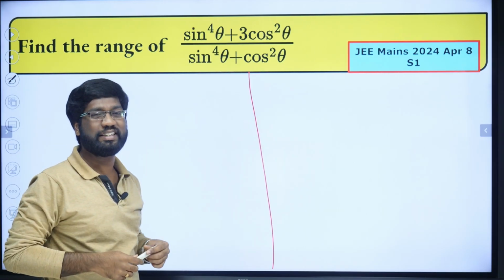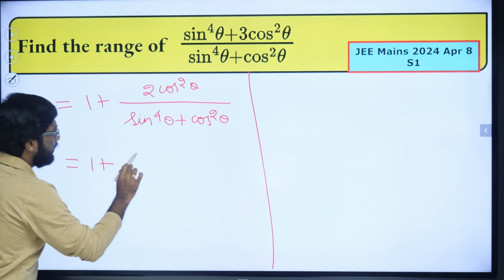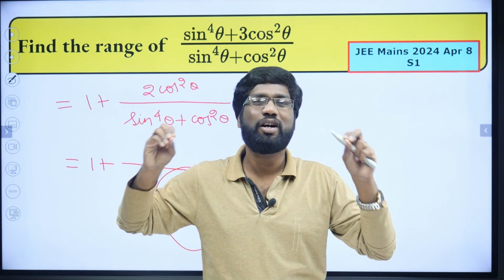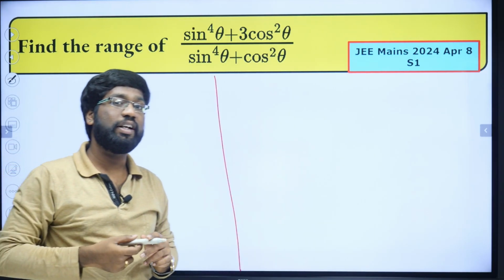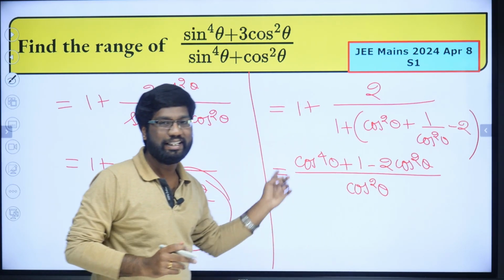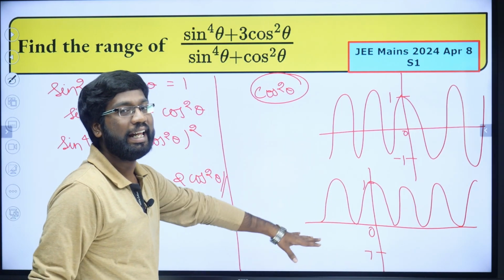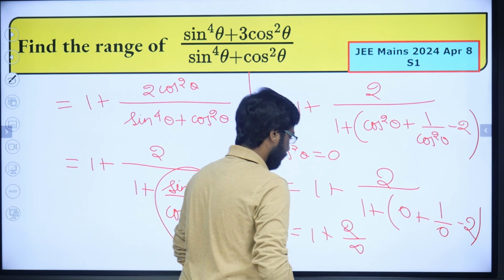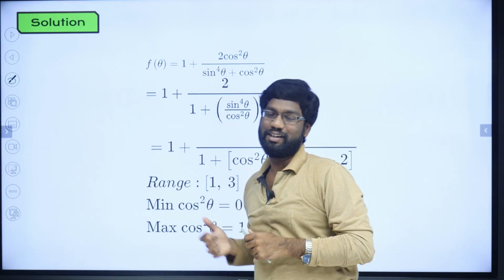IIT JEE Mains 2024 | Find the range problem | Justin Edwin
𝑱𝒐𝒊𝒏 𝑱𝒖𝒔𝒕𝒊𝒏 𝑬𝒅𝒘𝒊𝒏 𝑾𝒉𝒂𝒕𝒔𝑨𝒑𝒑 𝑪𝒉𝒂𝒏𝒏𝒆𝒍 𝒇𝒐𝒓 𝒎𝒐𝒓𝒆 𝒖𝒑𝒅𝒂𝒕𝒆𝒔 𝒂𝒏𝒅 𝑷𝑫𝑭𝒔 Find the range of (sin^4x + 3cos^2x)/sin^4x + cos^2x

Master differentiation with this comprehensive problem-solving session for JEE Mains 2024! Join Justin Edwin, M.Sc., B.Ed., as he simplifies complex calculus problems step-by-step, ensuring you grasp key concepts effortlessly. Whether you're revising for the exam or diving into new concepts, this tutorial equips you with the skills needed to excel. Don't miss out—watch now and elevate your calculus game!

About the Instructor:
Justin Edwin, M.Sc., B.Ed. and I cleared JEE Mains exam in 2016 is a seasoned mathematics educator with a passion for helping students succeed in competitive exams.